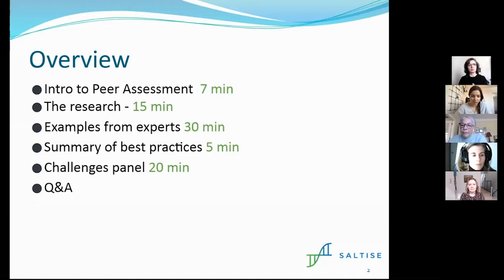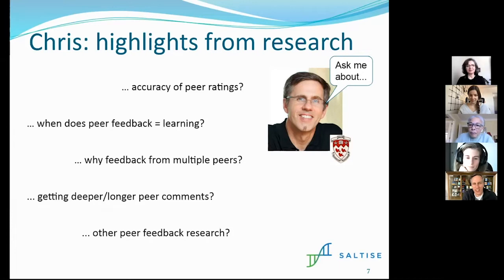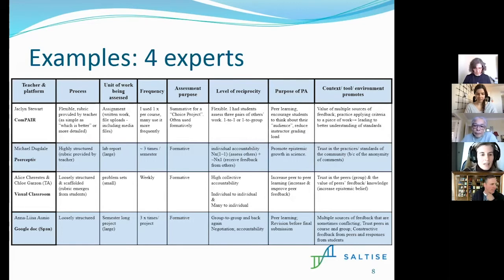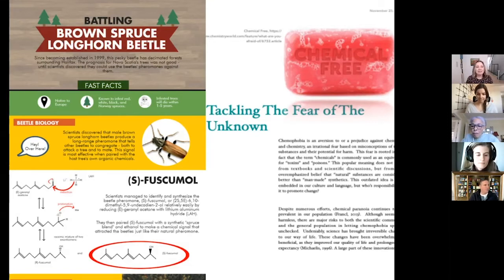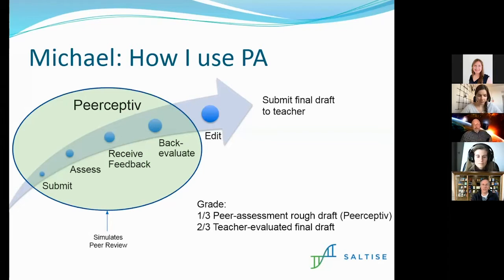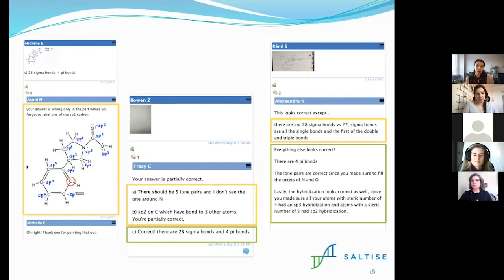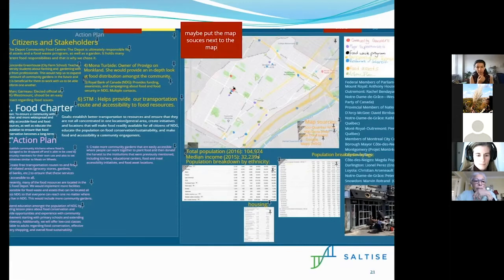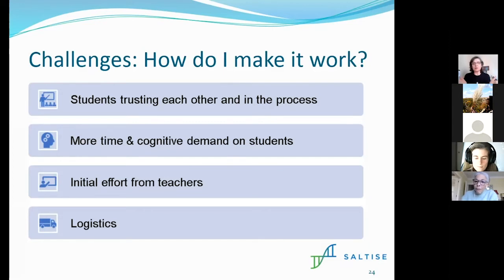Webinar - Empowering student learning: Ways to leverage the power of peer assessment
Teachers spend countless hours correcting our students’ work only to have these comments set aside as irrelevant, or worse yet, left unread. We spend this time correcting because we know that feedback is critical to students’ learning process. So how can we get students to understand the important learning that happens when they interact with feedback given during assessment activities? One answer is to have students engage in the process themselves; this approach is called Peer Assessment.

Peer Assessment is “an arrangement in which individuals consider the amount, level, value, worth, quality, or success of the products or outcomes of learning of peers of similar status.” (Topping, 1998). More simply, Peer Assessment is an activity in which students evaluate work submitted by their peers with the aim/goal of providing meaningful feedback. This provides students with direct experience with: (1) understanding the standards that are being used by the teacher/institution, the class, and the discipline (often requiring the use of a rubric); and (2) the criteria used to measure the level and quality of the work being evaluated, related to these standards.

Peer Assessment differs from typical forms of peer grading in that it focuses more on feedback and improvement and less on merely assigning grades – i.e., it’s a formative type of assessment. It is also a mutual and reciprocal process in that students both give and receive feedback. Research shows clear benefits of Peer Assessment exercises in that it prompts students to reflect and engage with the assessment criteria and standards on a deep level. Typically, the student giving feedback learns as much as the student receiving the feedback, and sometimes even more than because assessment is a reflexive process. In addition, this approach fosters development of the metacognitive and self-regulatory skills and knowledge required to understand and to act on feedback students received – from the teacher and/or peers. This being a major goal of the Peer Assessment approach for teachers.

In this webinar, we will describe the Peer Assessment approach and provide 3 examples of real implementations in university and college classrooms. Each case will demonstrate a different example of Peer Assessment ranging from highly structured to open activity. The digital tools used to facilitate these goals will also be discussed, including ComPAIR, Peerceptiv, Visual Classrooms. Participants will have the opportunity to ask questions and engage in discussion with the presenters.